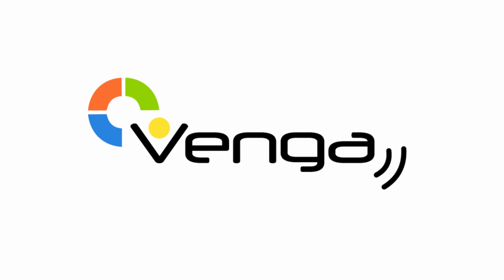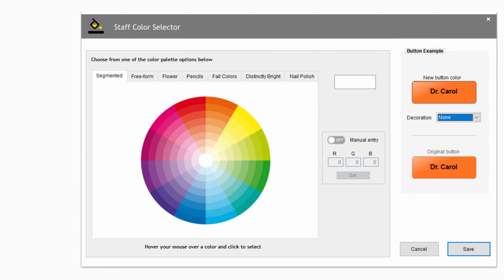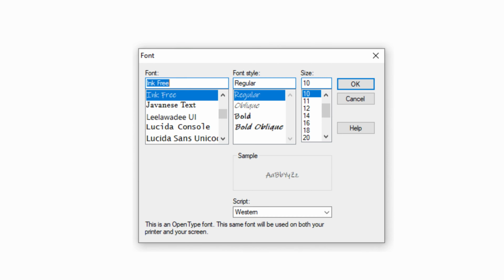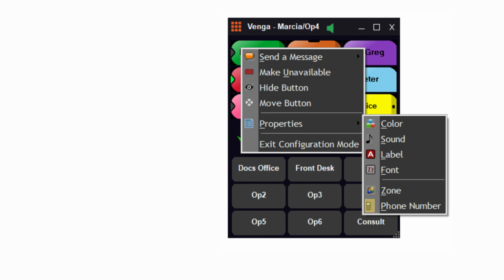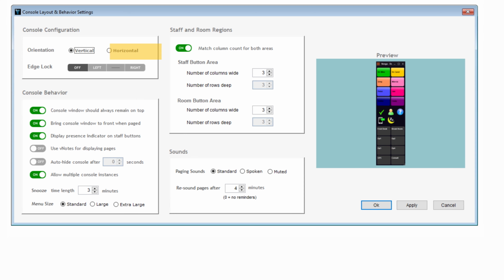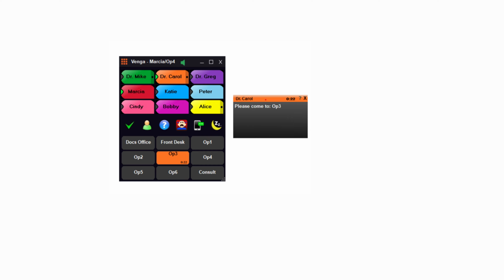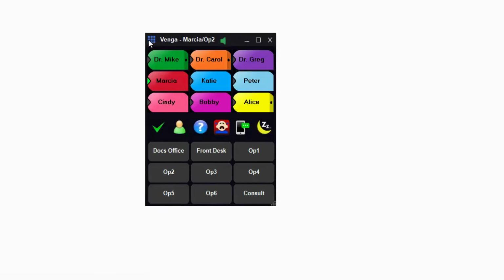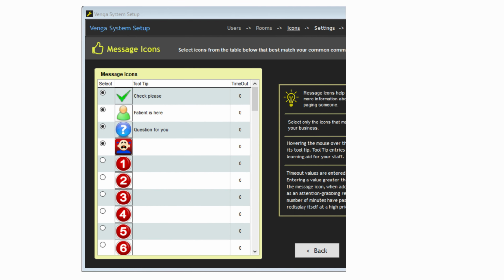Venga Dental and Medical Paging and Messaging System - Administrative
Explore the administrative realm of the Venga Intra-Office paging and messaging system in this video, tailored for office managers, IT providers, or practice owners. Discover how Venga can be a game-changer in optimizing communications within dental, medical, eyecare, veterinary, and other high patient flow practices.

Transform your office communication with the insights just a click or call away.